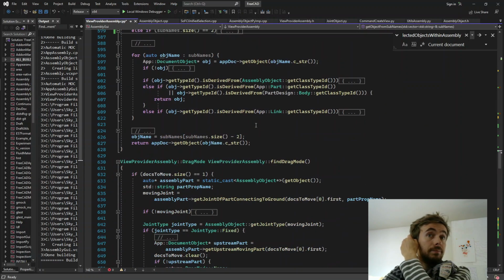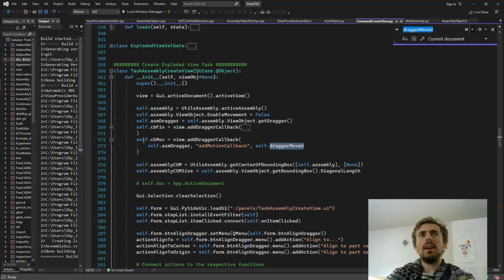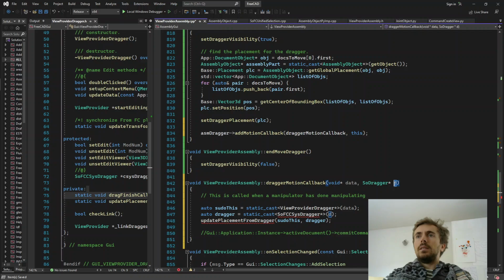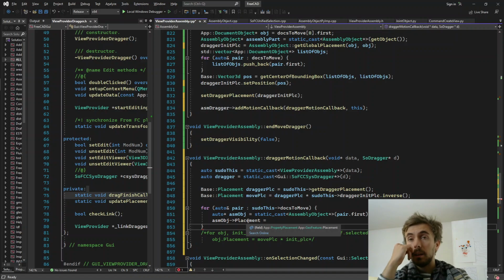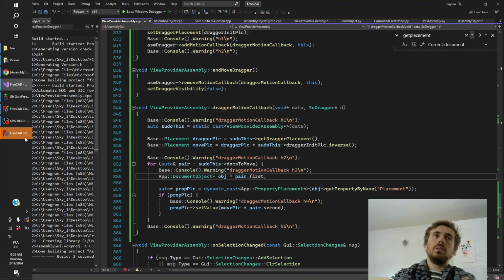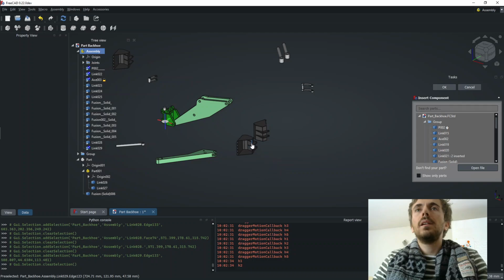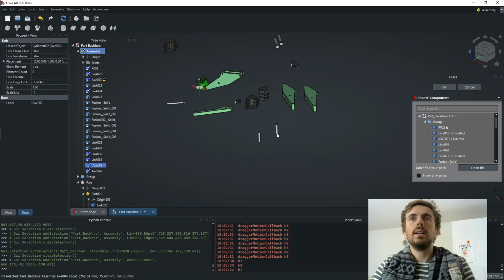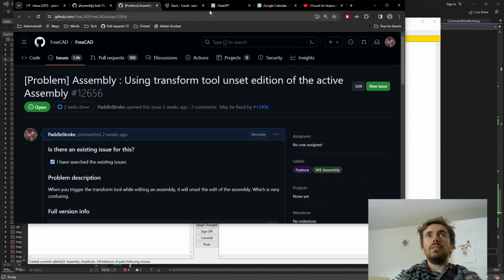FreeCAD Dev Stream: Assembly: Transform part4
This is just a video of a feature development in freecad. This can be helpful to learn how to contribute in FreeCAD. It is long an unedited, I try to make it informative and fun but that only goes that far.